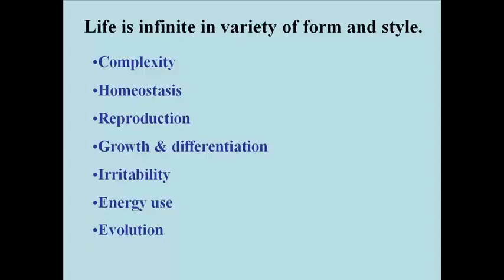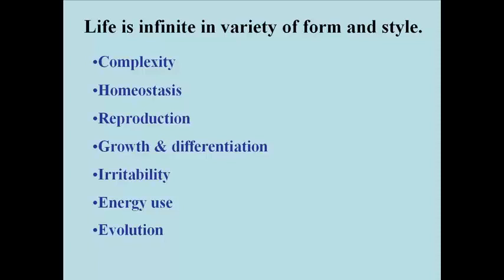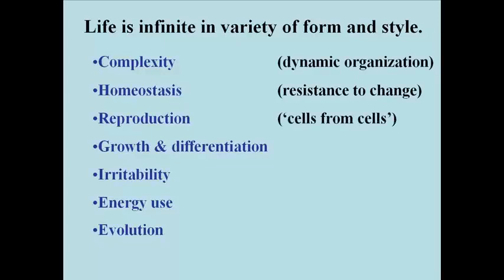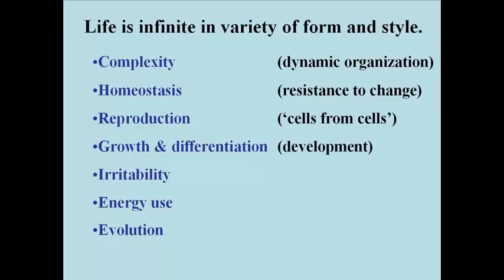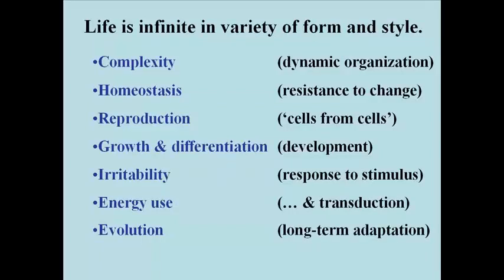115 Properties of Life